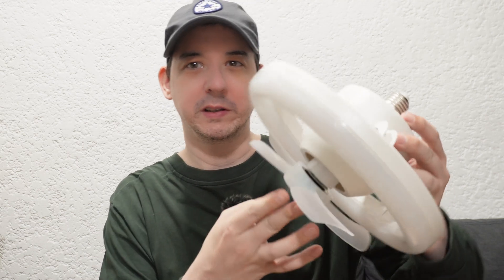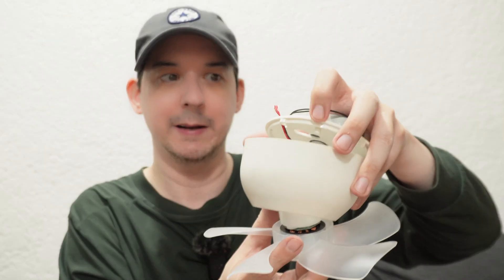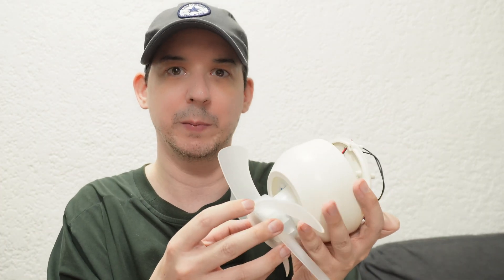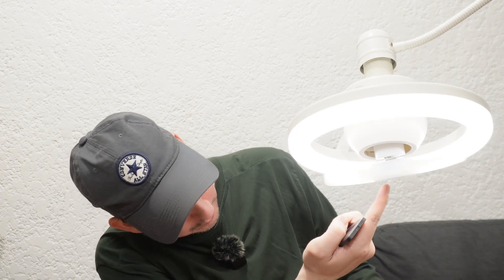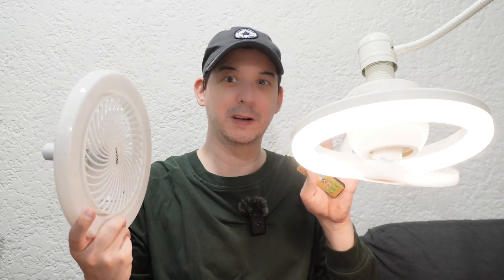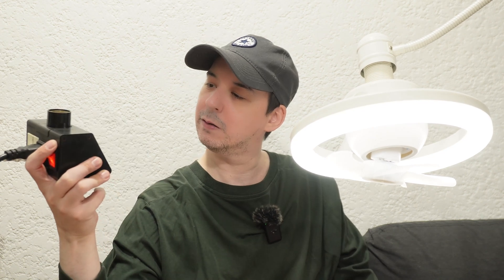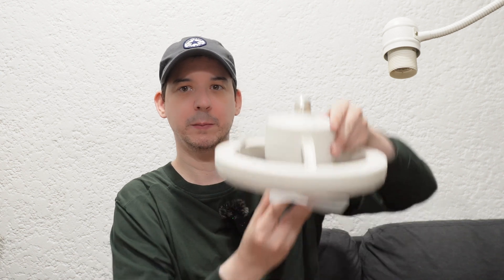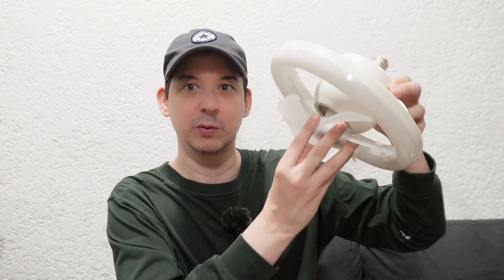Turn any light into a fan - CORRECTION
This is not a product that I’m recommending. But it’s a product that’s very interesting.

It can be screwed into a regular light socket and immediately you have a ceiling fan.

The motor that spins the fan blade is DC. The motor that orbits the fan blade is AC.

There’s no branding on the packaging, or the product. And it doesn’t say what safety standards it has met, if any. For these reasons, I’m not recommending that anyone buy this product.

Note: I already have larger traditional ceiling fans installed, and don’t need this specific product. I was just impressed by the idea.